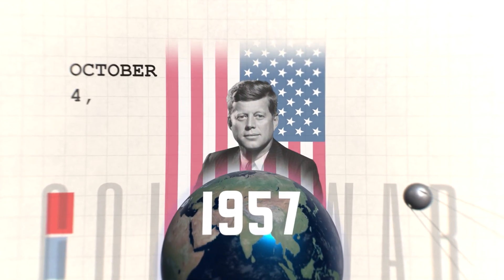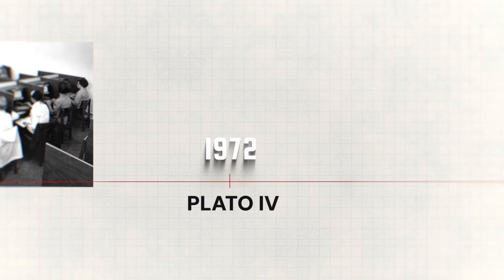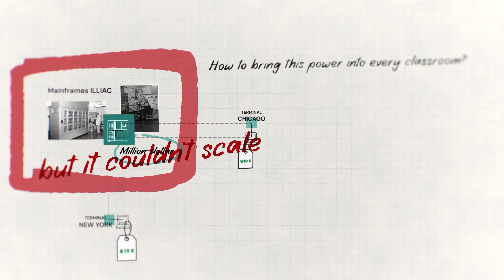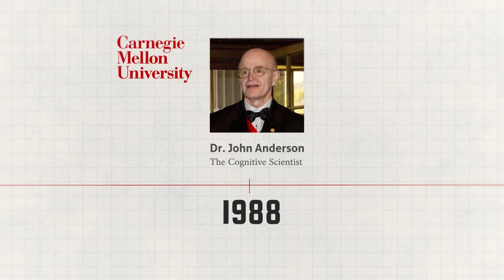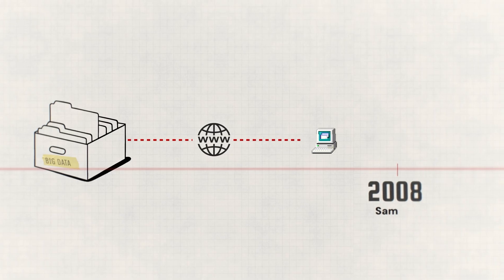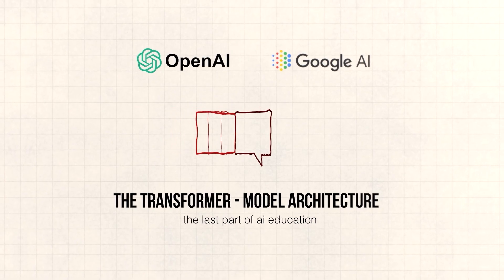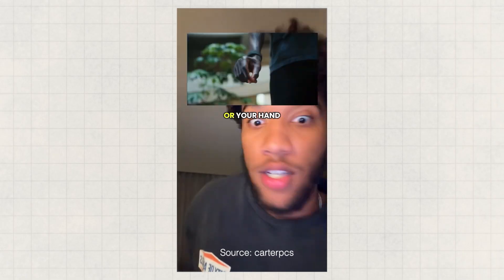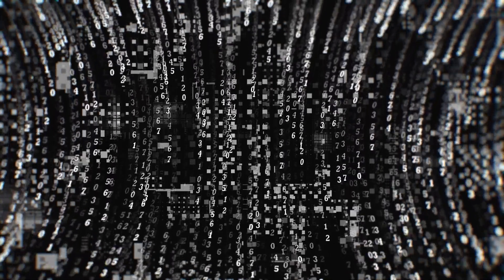The Entire History of AI in Education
Before ChatGPT, before Khan Academy, before Google Classroom—there was PLATO.
In 1960, one frustrated physics professor tried something impossible: turning a million-dollar missile computer into a teacher.
That single experiment would quietly spark a revolution—creating the first AI tutor, the first social network, and the blueprint for every learning algorithm we use today.

This documentary traces the entire journey of AI in education—from PLATO’s glowing orange terminals to today’s GPT-powered classrooms—revealing how machines slowly learned to teach us.

• How a Cold-War literacy crisis birthed the first digital tutor.
• Why Steve Jobs fought Congress to put Apple II computers in schools.
• The secret link between Carnegie Learning, Khan Academy, and ChatGPT.
• How Google Classroom turned student clicks into the world’s biggest AI dataset.
• The rise of personalized AI tutors—and the new battle between learning and cheating.

📚 Featured Technologies: PLATO / Apple II / Carnegie Learning / Khan Academy / Duolingo / ChatGPT / Google Classroom

For the first time in history, every student has a tutor that never sleeps—and every teacher has to redefine what it means to learn.
AI isn’t replacing teachers; it’s amplifying them. But it also forces a new question:

“If AI can do the learning for us… what should humans learn next?”

📖 Further Reading:

Failure to Disrupt by Justin Reich

Chip War by Chris Miller